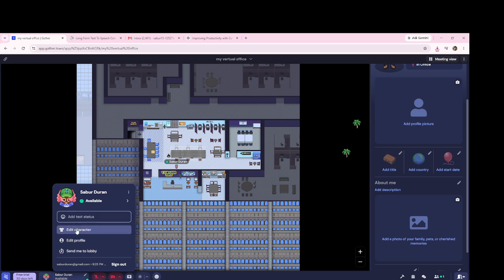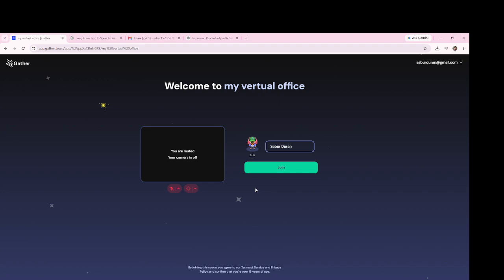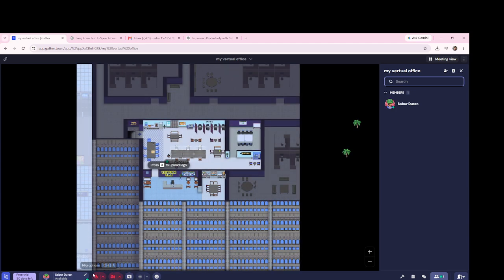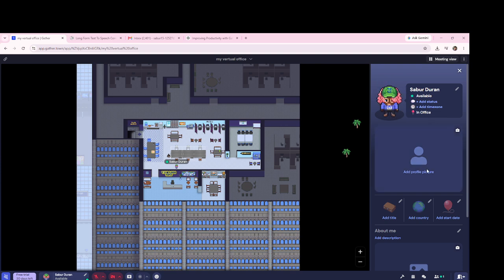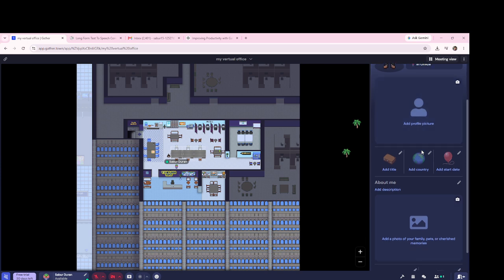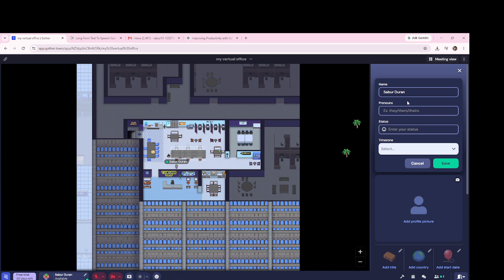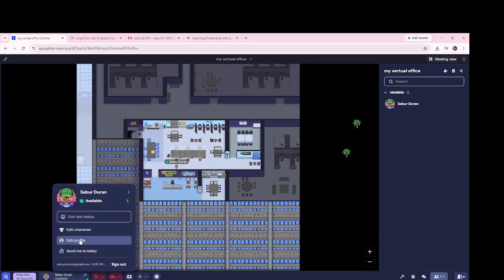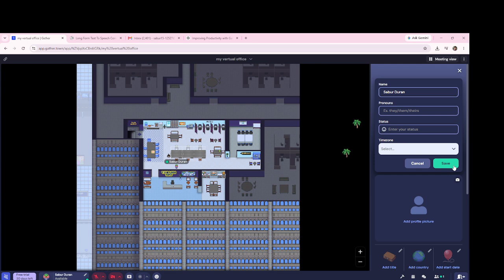How to Change Your Gather Profile Full Guide 2026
Learn how to change your Gather profile with this complete step-by-step tutorial for 2026. In this video, you'll learn how to access your profile settings, update your name and other profile information, customize your avatar, and save your changes in Gather. Whether you're new to Gather or want to update your personal information, this beginner-friendly guide will help you manage your Gather profile quickly and easily.